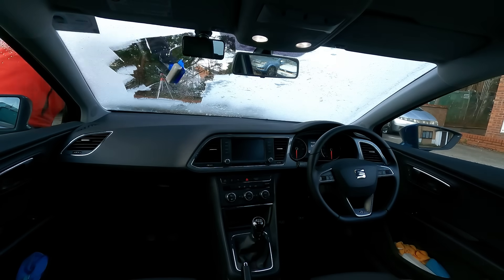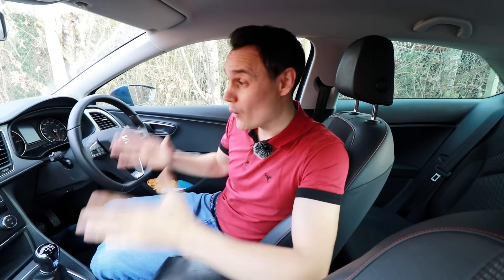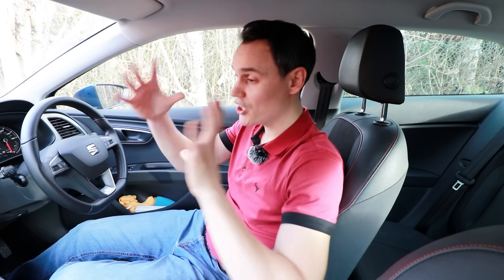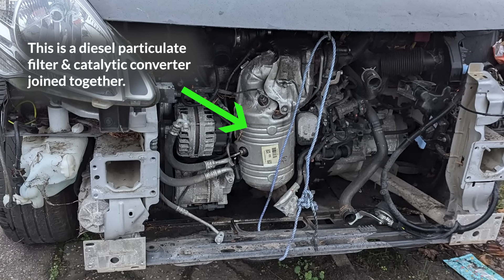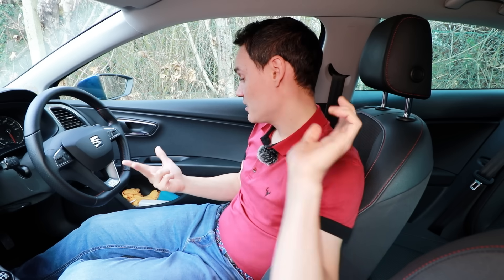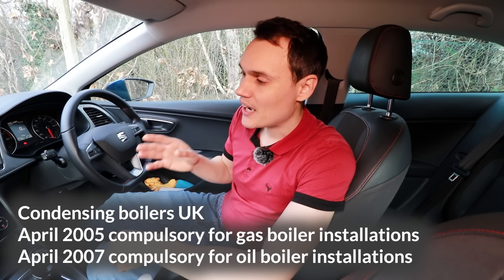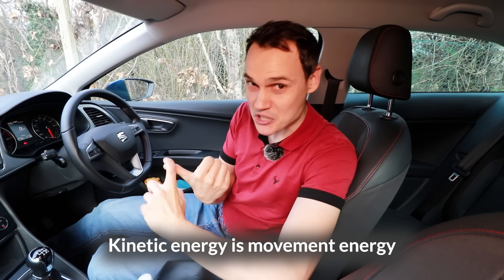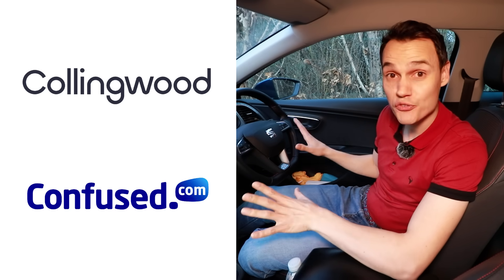How turning the engine on when de-icing can cause you harm. Possibly even cancer.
Turning the engine on when de-icing a car can expose you to some very harmful gasses due to cold start emissions. In this video I explain what you can be exposed to and how it may affect you. Also, why focusing on increasing efficiency can actually increase emissions.

00:00 The problem
00:42 The catalytic converter
02:14 The harmful gasses
09:08 Why more carbon dioxide
11:09 Increased efficiency would increase harmful emissions
12:10 My recommendation